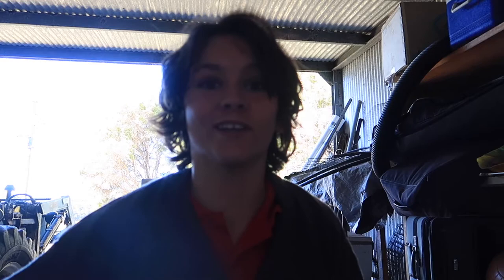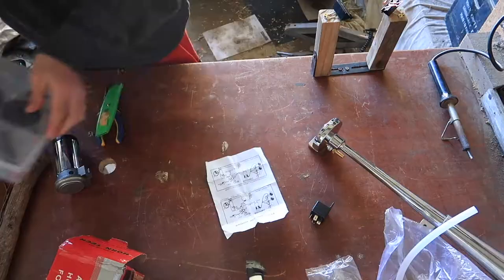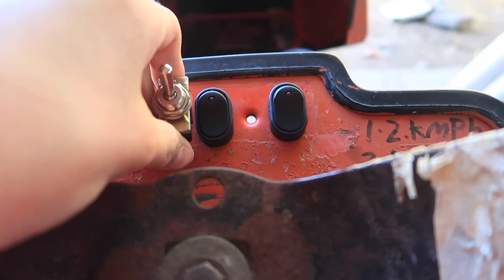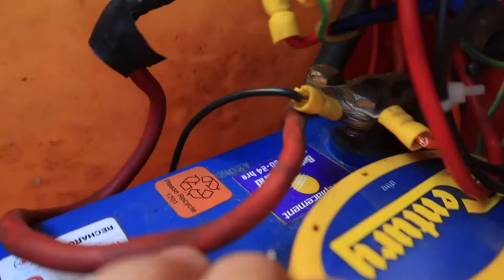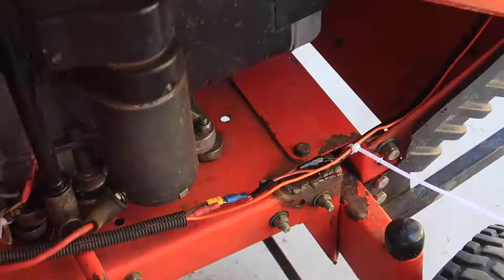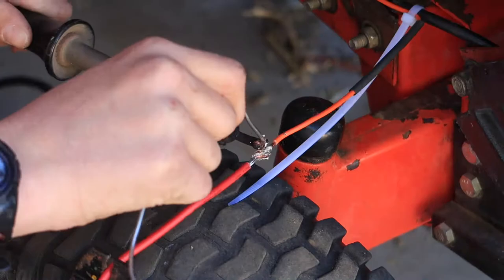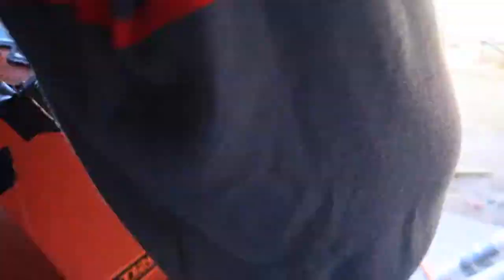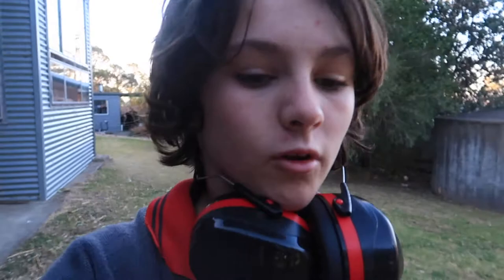I put an air horn on the mower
cameras:
main camera: canon G7x mark ii
bendy tripod: fotopro ufo 2
GoPro: hero 5 black
old vlogging camera: Lumix dmc tz10
camera bag: think tank mirrorless mover 5